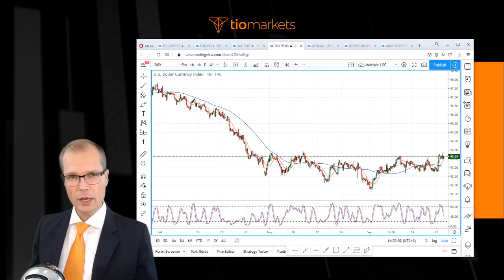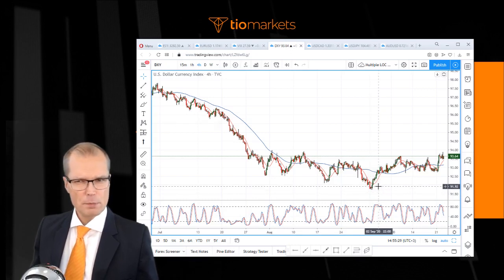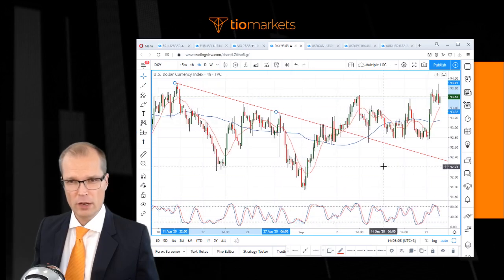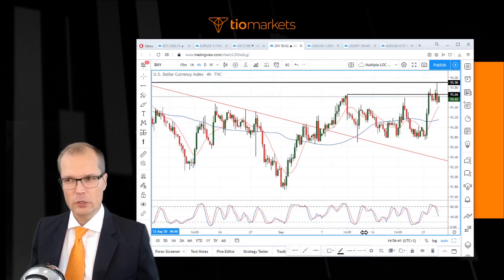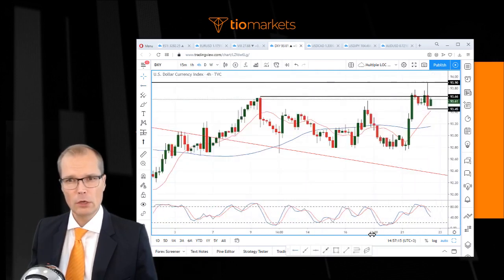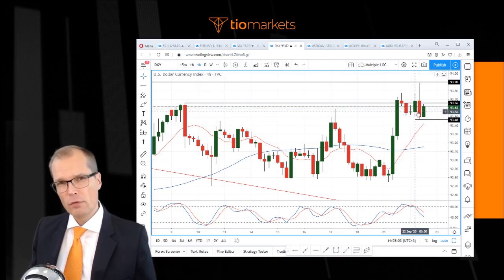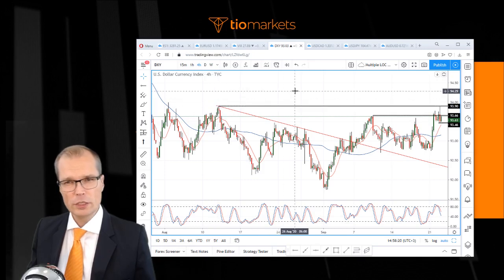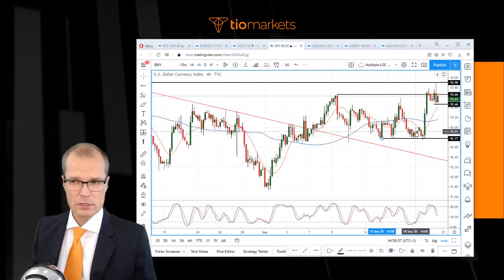USD Index, Rejection at Resistance